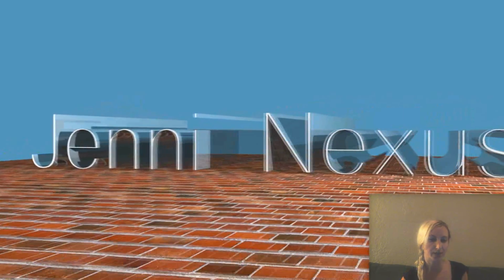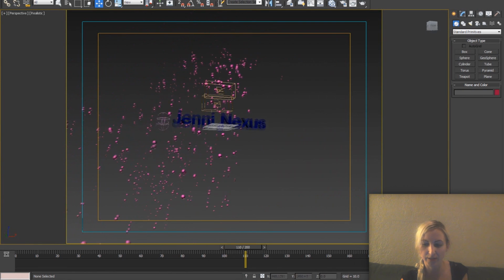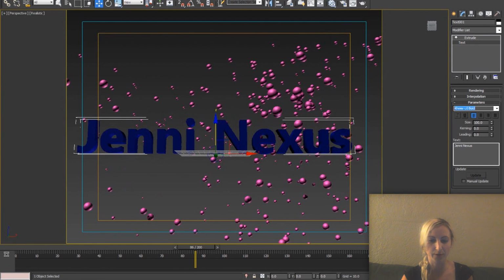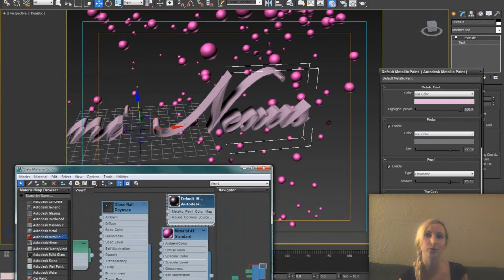Current 3D Art projects vlog 2014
This particular video is a walk through of a few current 3ds Max projects I'm working on.  I hope you enjoy it and leave questions / comments below.  :-)

★ Stay in touch on socials if you like 😁 (main account) @JenniNexus

★ My Indie Games 🎮
Anyone can play the games I made - “Jenni Styles”, “Alter Kat” & “Blue Balls” on GameJolt